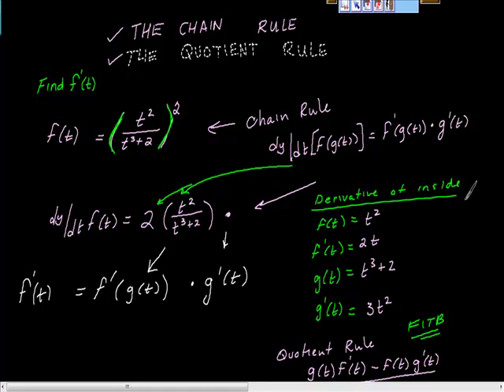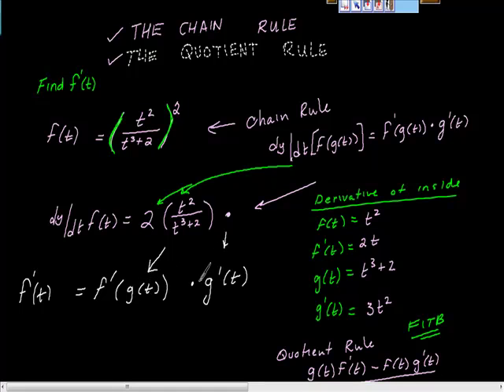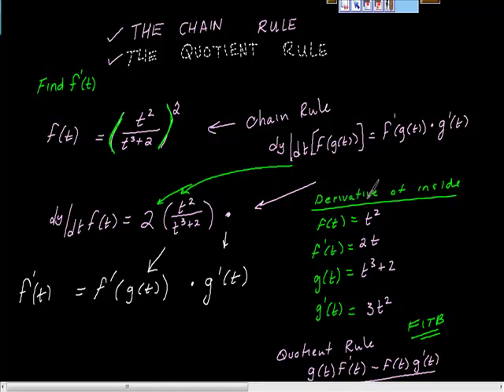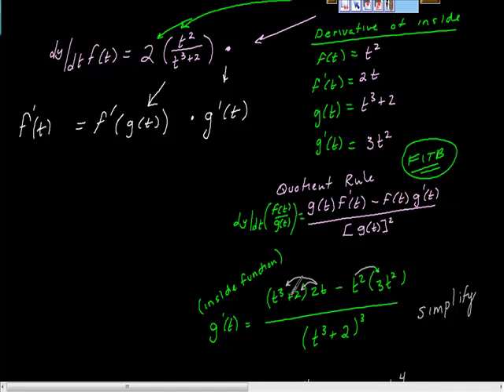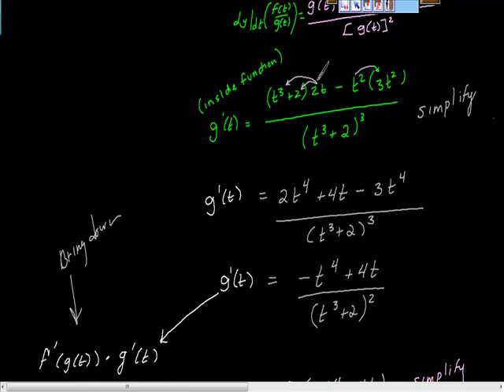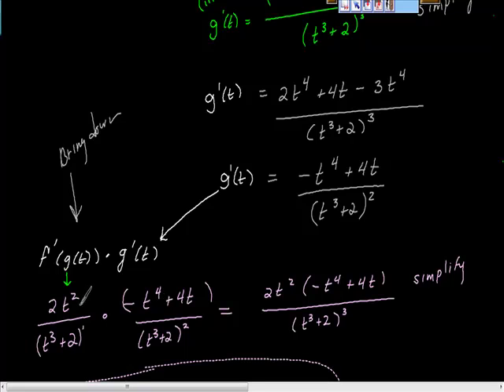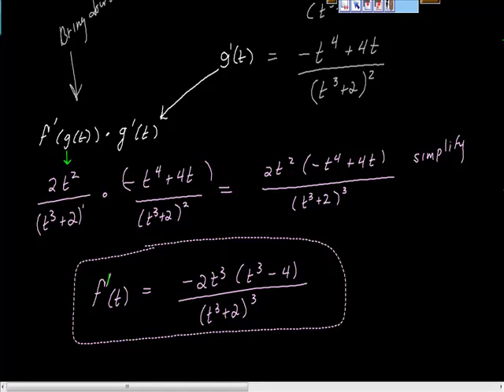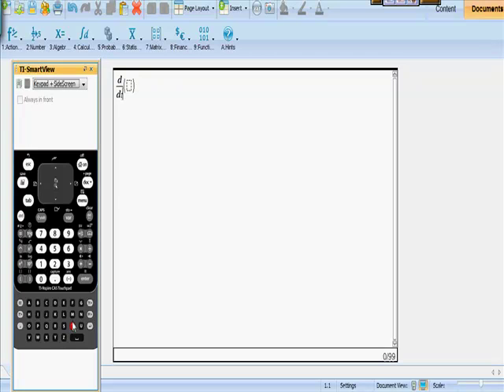Using the Chain Rule to take a derivative Calculus I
Taking the derivative using the Chain Rule and the Quotient rule, Proven usng a Ti-Nspire.